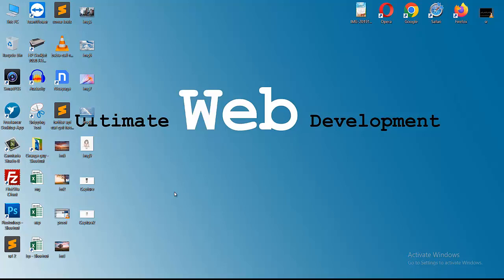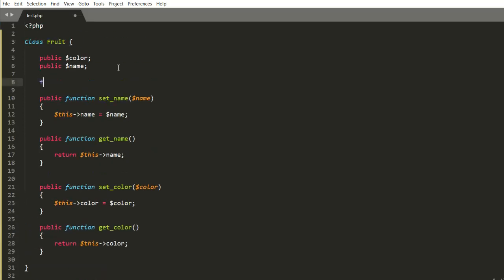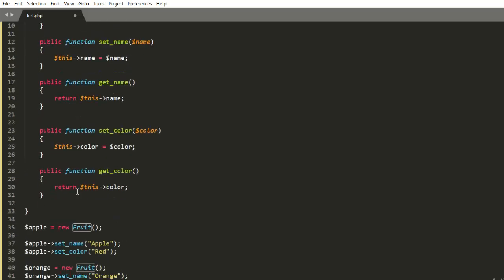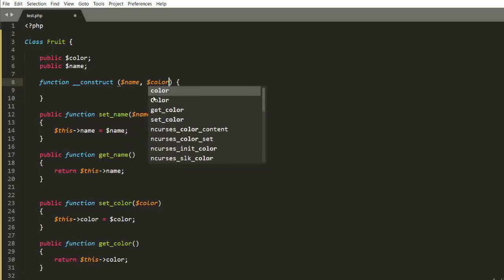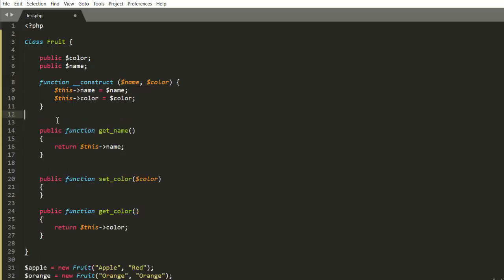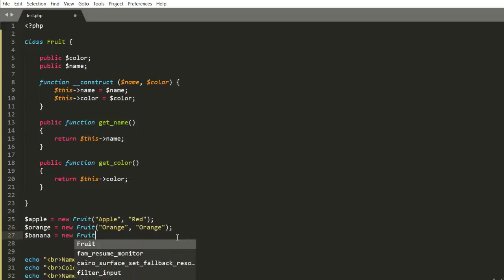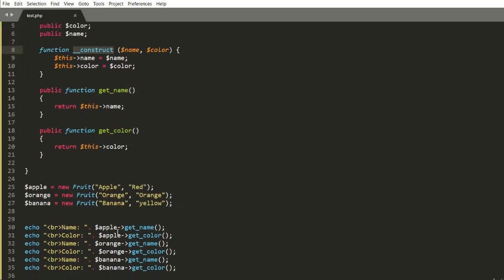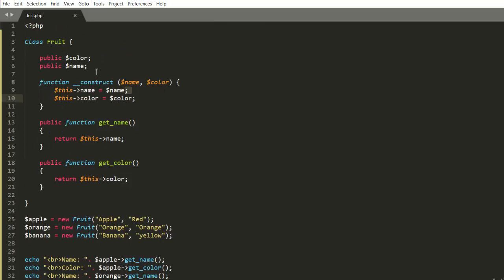Class Constructor -Become Master of Programming and it Concepts & Fundamentals 45/59